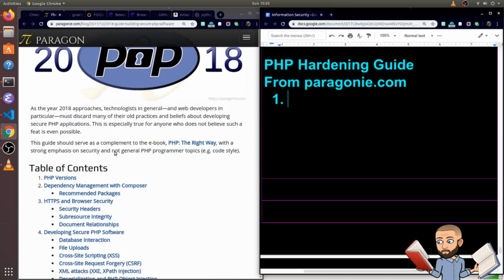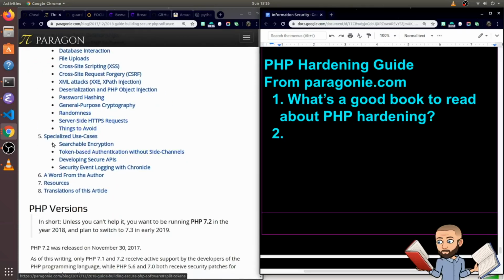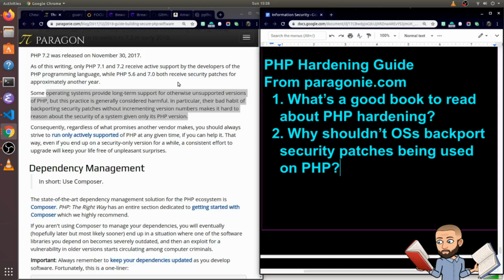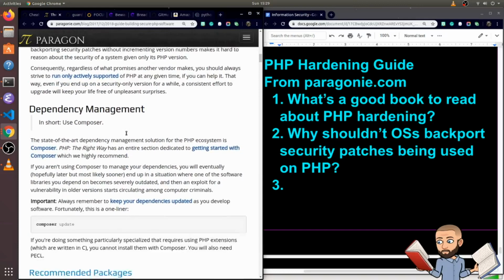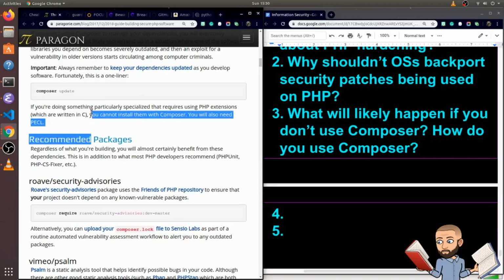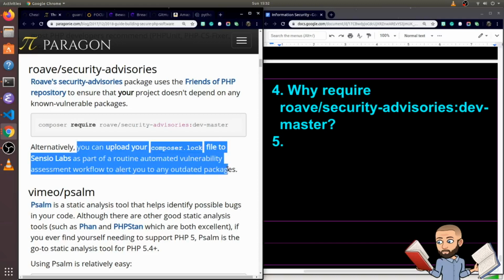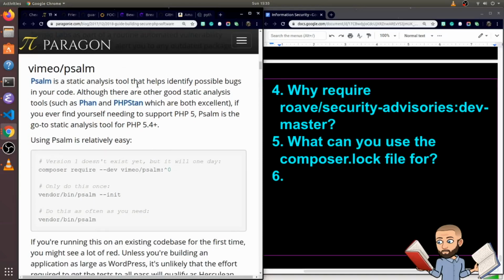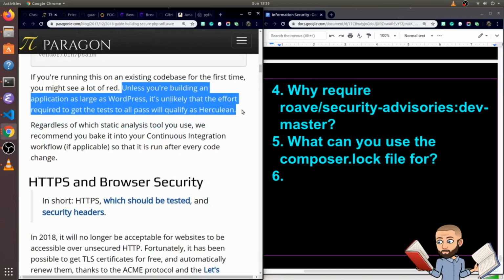PHP The Right Way pt1